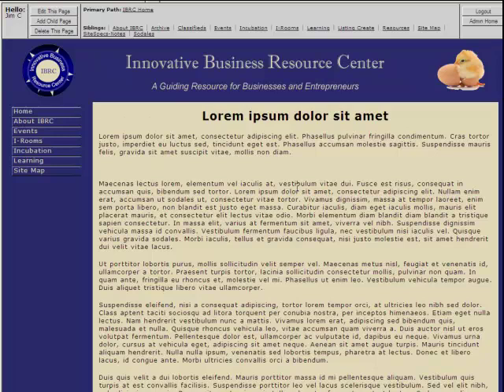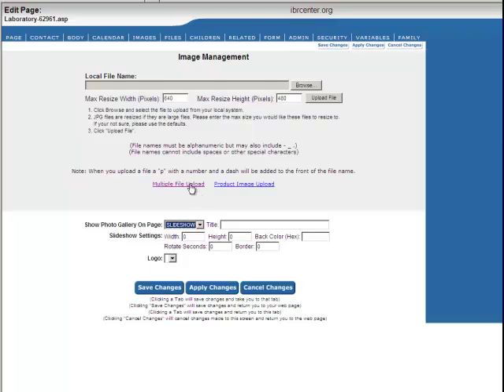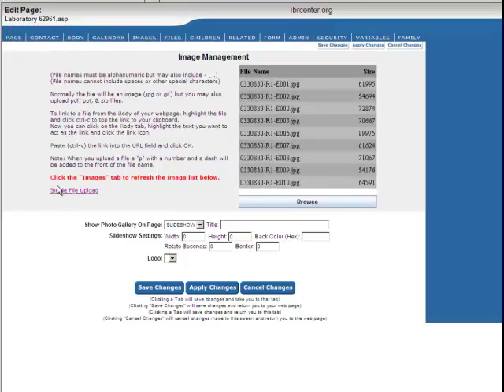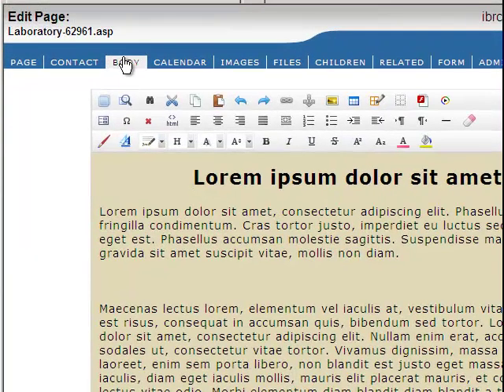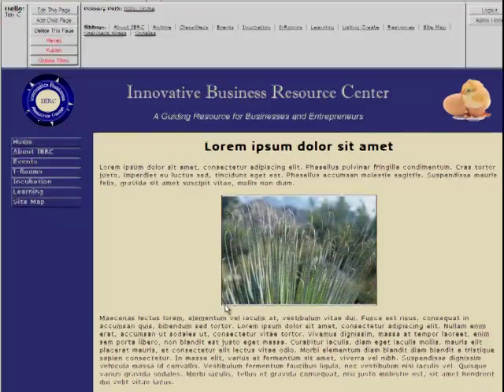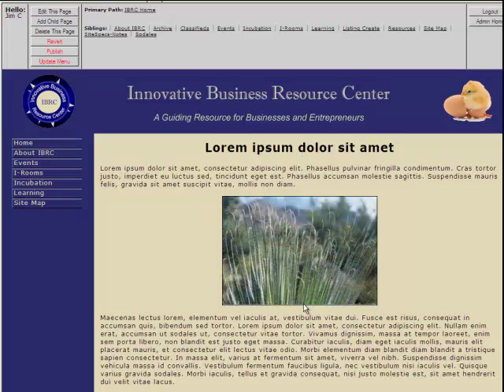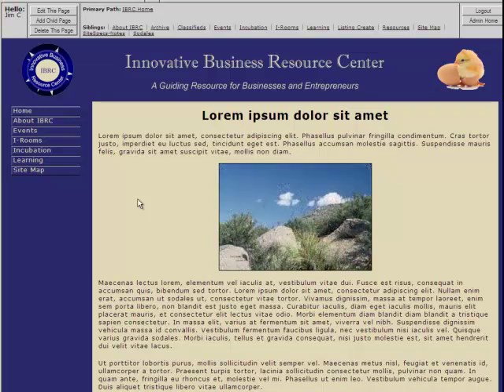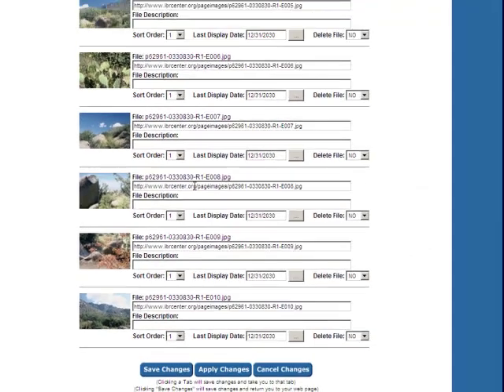Creating a Slide Show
In a class about marketing on the Internet, I use videos to demonstrate features of web site maintenance using the Lookinglass Web Management System.  This is the one I use to demonstrate how to set up a slide show.